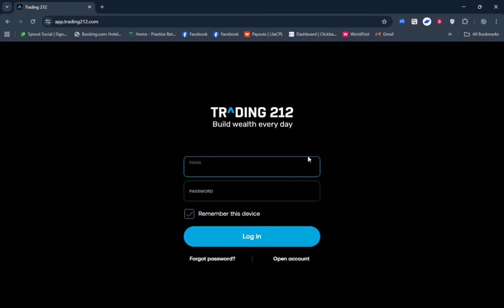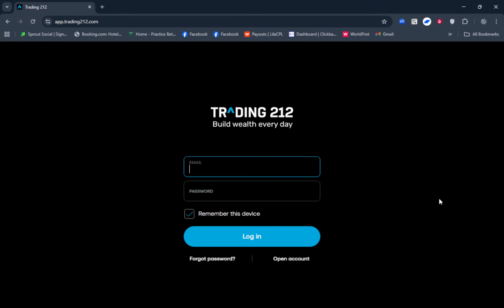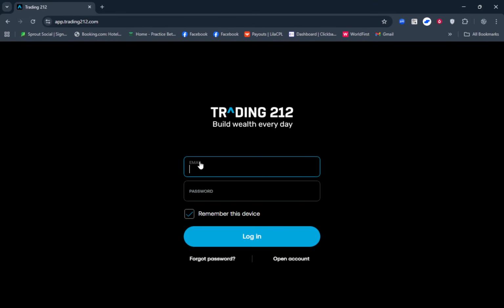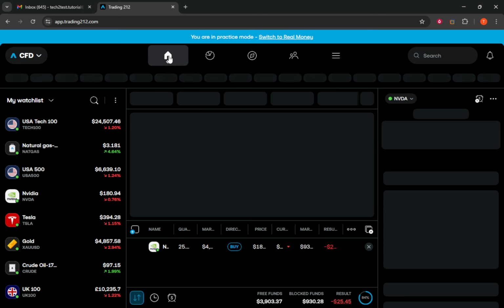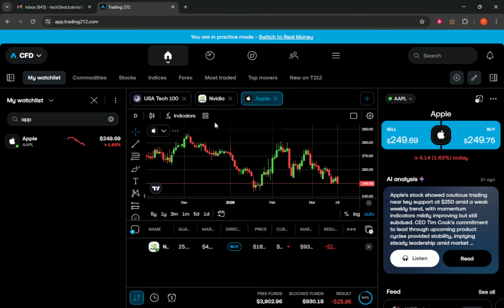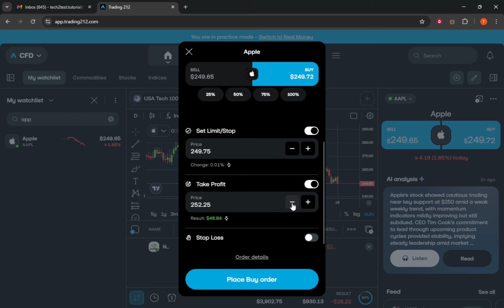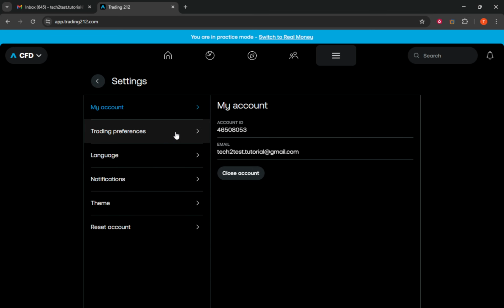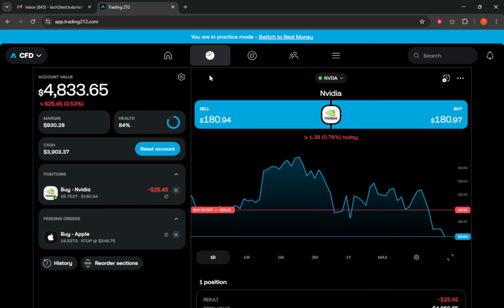How to Use Trading 212 with Fake Money [2026 Full Guide]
How to Use Trading 212 with Fake Money

In this video, we show you exactly how to use Trading 212 with fake money to practice your trading strategies in a simulated market environment. We examine the conceptual framework of using virtual capital to navigate the live markets, allowing you to build experience without any financial risk.

Mastering the use of a practice environment is essential for investors who want to test new techniques or familiarize themselves with market volatility before committing real funds. We utilize the account switching parameters and navigate the dashboard to monitor virtual positions, providing a professional-grade training workflow that improves your strategic confidence and system proficiency within the platform.

Technical Specs:
Software: Trading 212; Feature: Demo Environment & Practice Mode.